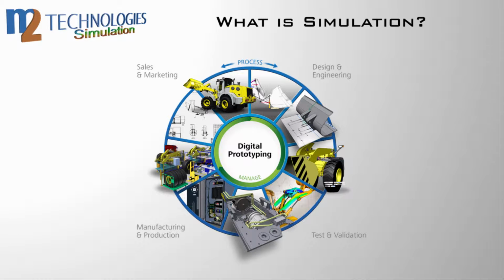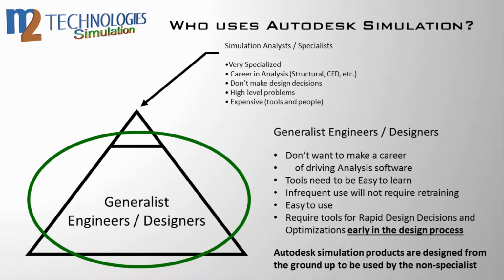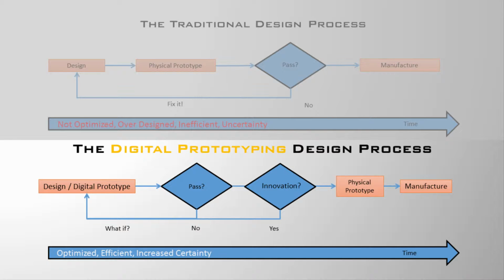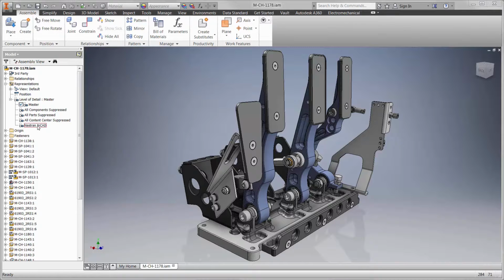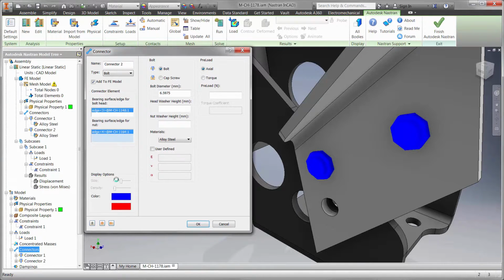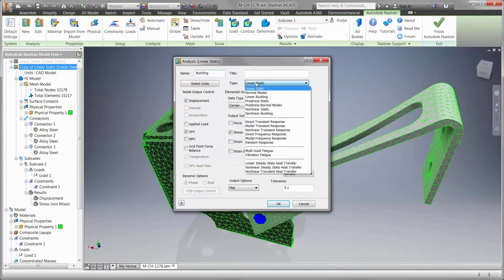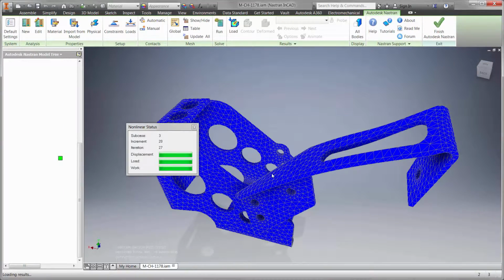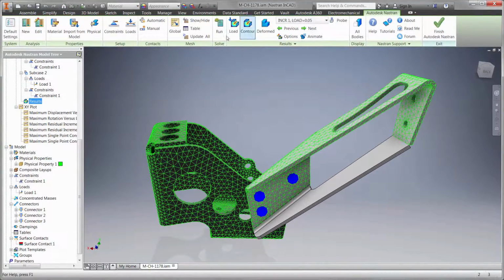CAD-embedded Simulation with Nastran In-CAD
Nastran In-CAD is a general-purpose finite element analysis (FEA) tool for engineers and analysts that offers a range of simulation powered by the Autodesk Nastran solver. M2 Technology's Simulation expert, Robert Smith, shows how In-CAD software can help you solve engineering challenges directly in your CAD system.